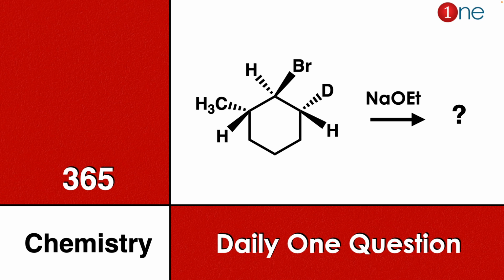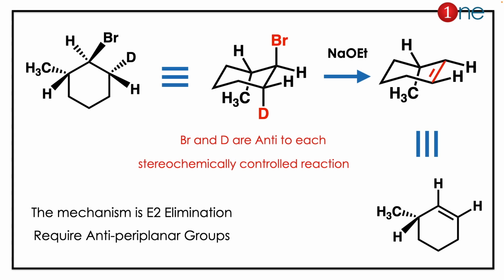Elimination | Stereospecific | Organic Chemistry | 365 Chemistry | Problem question solved Solution